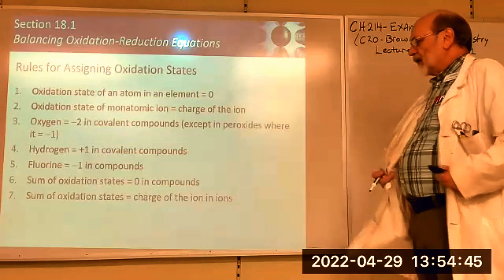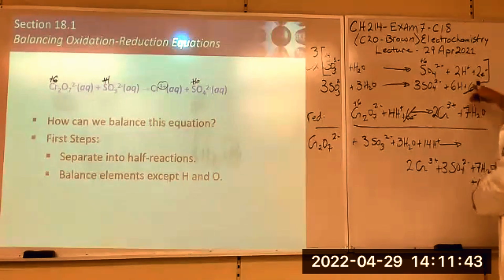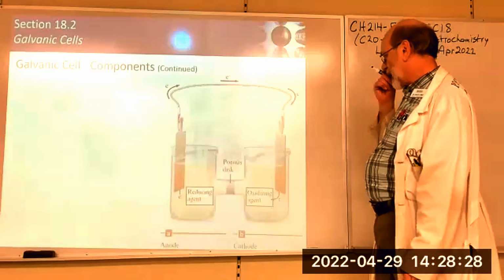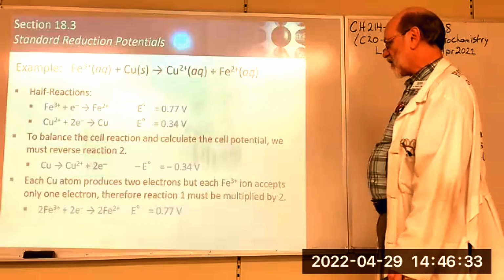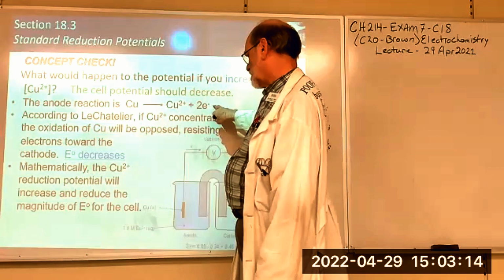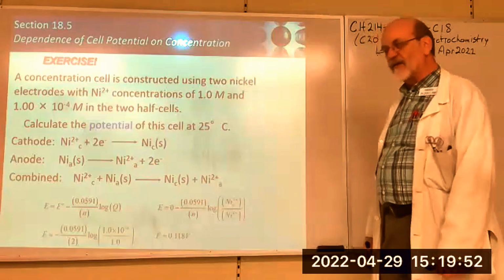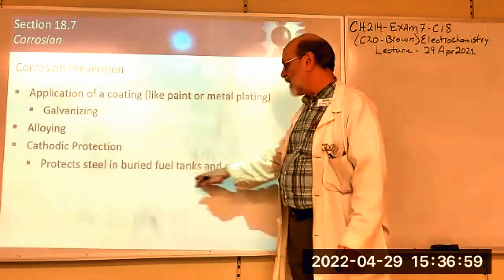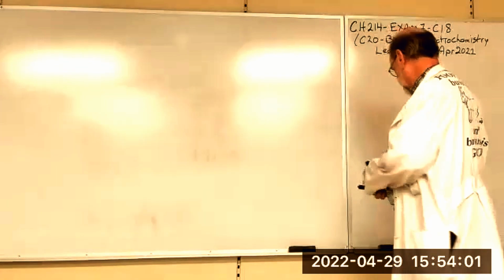CH214 EXAM7 C18 Lecture 29Apr2022